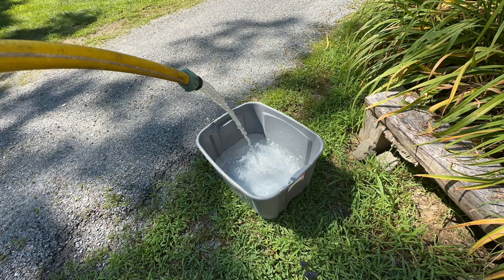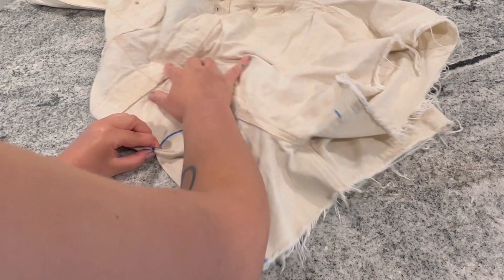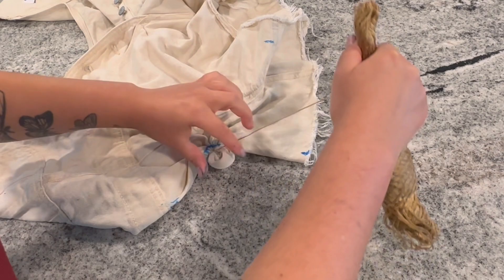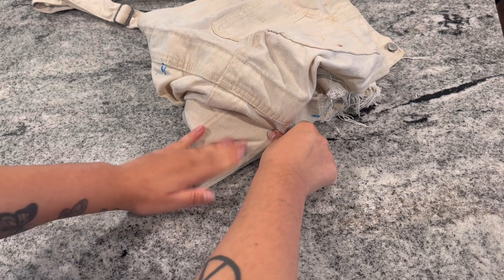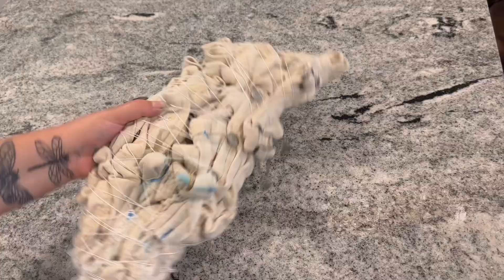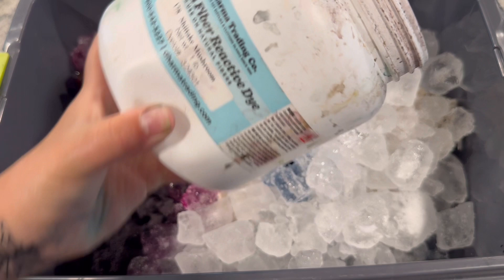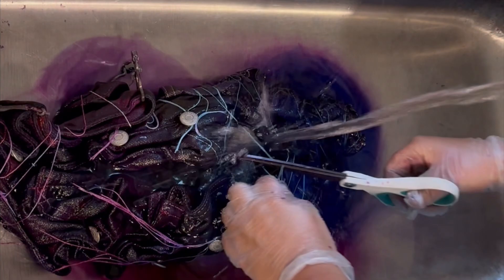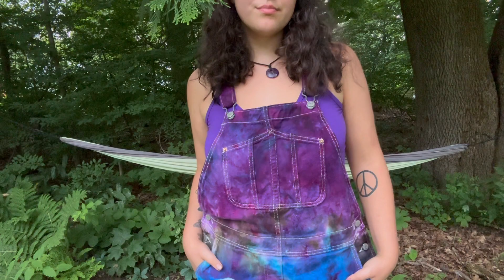Tie dying my old stained overalls! *FIRST TIME ICE DYING*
Watch me turn my sad stained old overalls into beautiful tie dye!

MATERIALS
Artificial Sinew

Soda ash